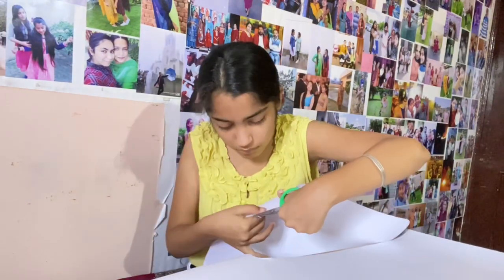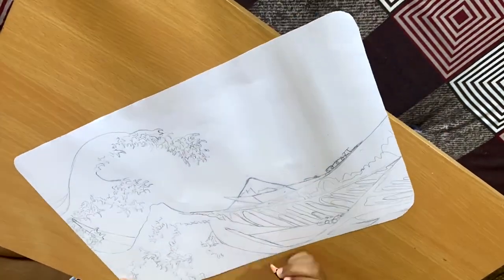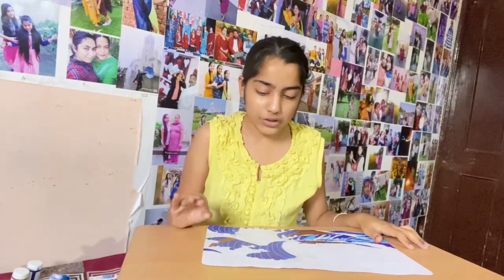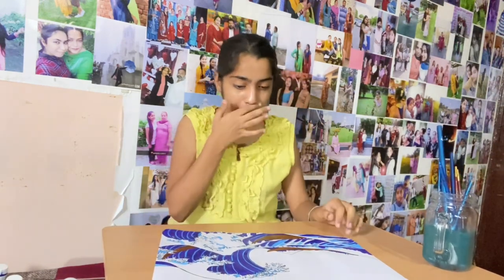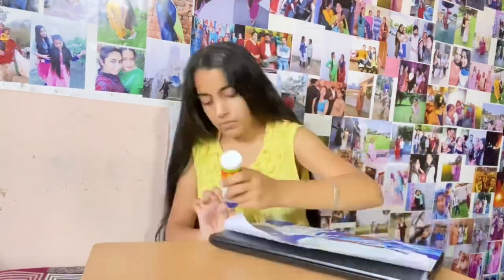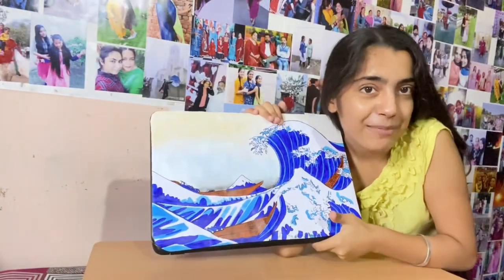Painting my laptop ft. “The Great Wave” & Siri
So for today’s video, I decided to paint my laptop hehe. I painted “The Great Wave” made by Hokusai (sorry I mispronounced his name in the video) and with a little bit of Siri’s participation haha.
I hope you guys enjoy this video & have a nice day ahead ❣

Don’t forget to always sanitize, practice social distancing, and of course proper hygiene! You know the drill, stay safe okay?

 Previous Videos –